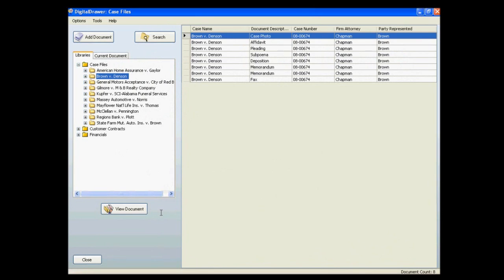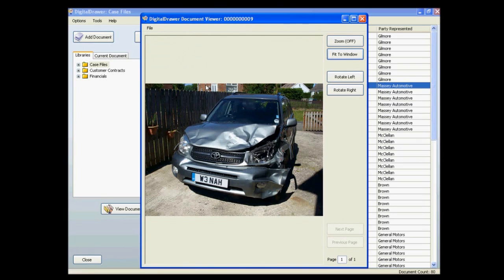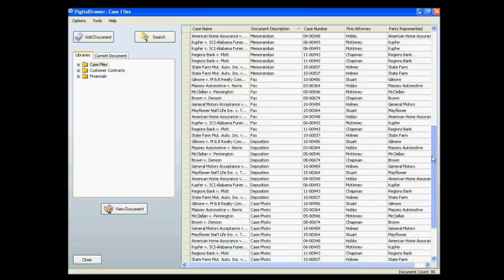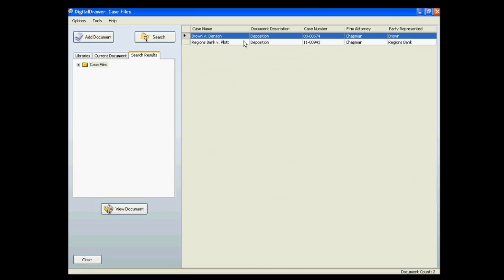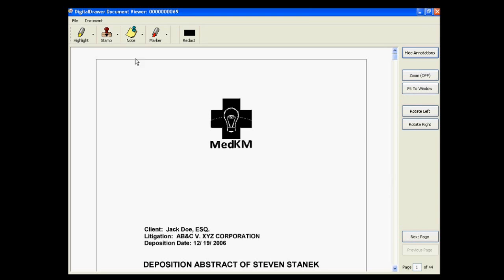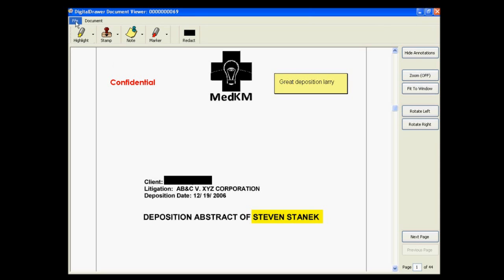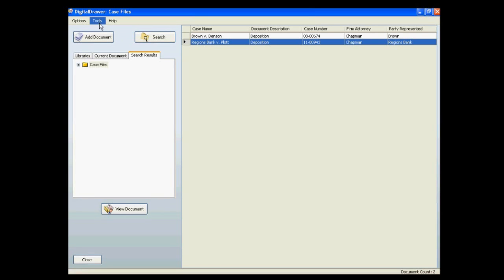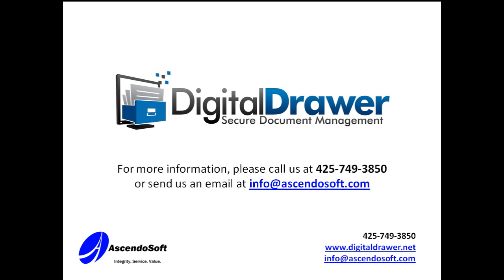Legal Document Management Software - Organizing Legal Records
Short video on how to organize your legal records with DigitalDrawer